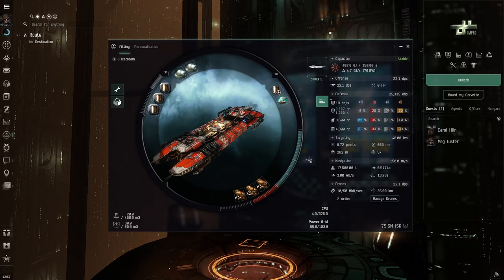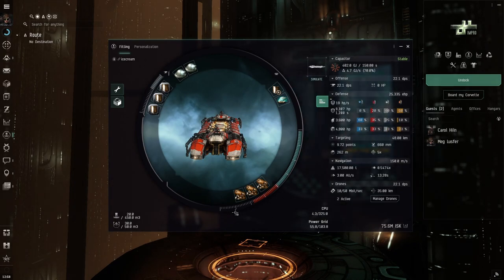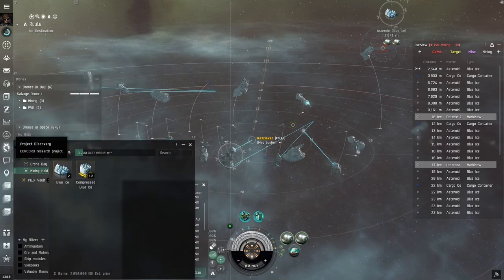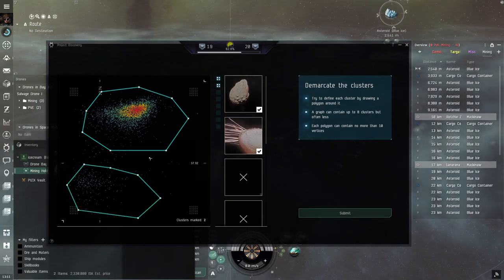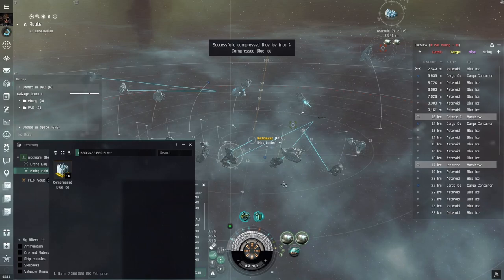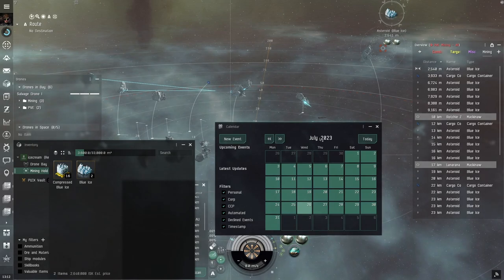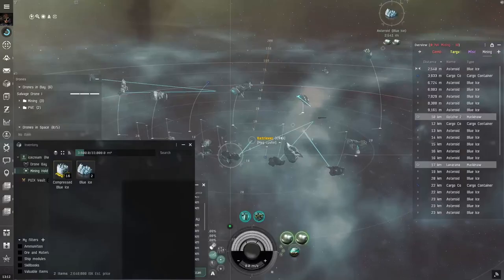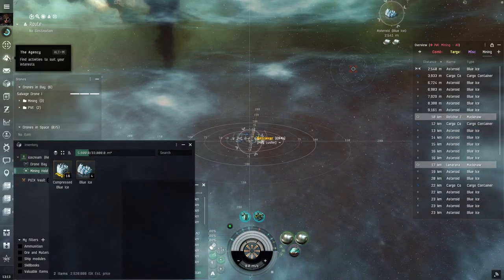Eve Online Ice Mining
Hi All
I am doing ice mining to day and relaxing. I am explaying what i am doing and how it works.

Have a good mining day :)

twitch tv dexmark5